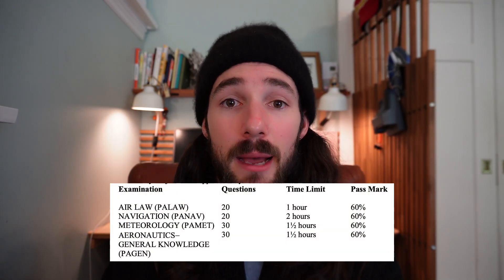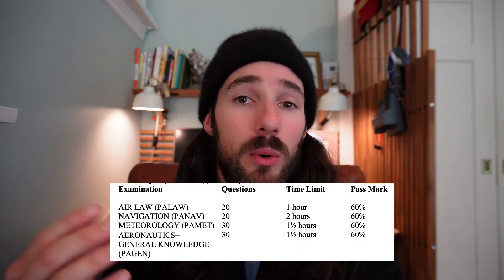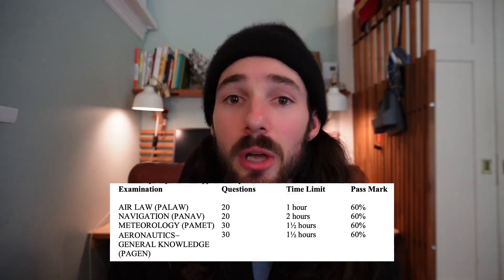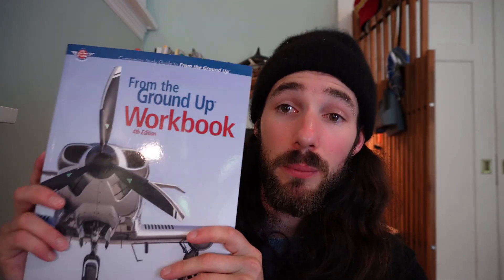Free Pilot Training at Home – Learn the Theory BEFORE You Fly!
Want to become a pilot? Start your flight training from home — completely FREE! In this video, I’ll show you how to begin learning aviation theory before you even step into a cockpit. Perfect for aspiring pilots, and student pilots who are saving up for flight school in Canada or The United States✈️

📘 Learn ground school basics
💸 Free resources to kickstart your flight training
🛫 Get ahead before your first flight lesson

My Favourite FREE "Ground School" YouTube Channels:
1) Free Pilot Training
2) Epic Flight Academy
3) Flight-Club

PPL Recommended Books:
🇨🇦 From the Ground Up
🇺🇸 Pilot’s Handbook of Aeronautical Knowledge (free PDF)

00:00 Intro
00:51 Learn Theory BEFORE You Fly
02:17  PPL/CPL Study Guides
03:08 Pilot Knowledge: What to Read & Use
04:30 Best Pilot Training YouTube Channels
06:11 PPL Practice Exams
07:39 Outro